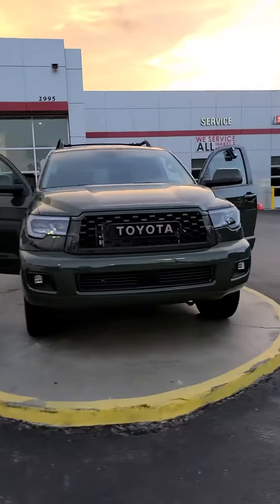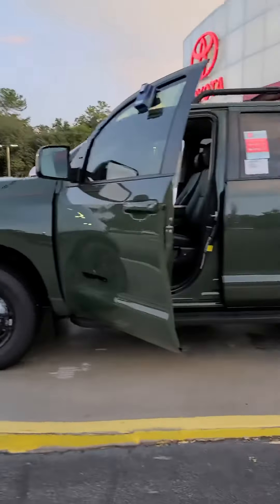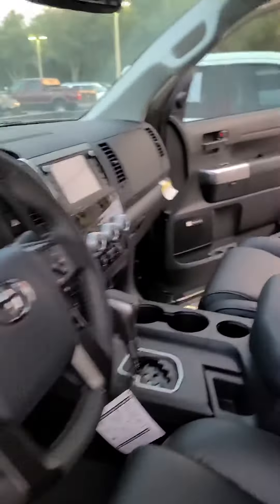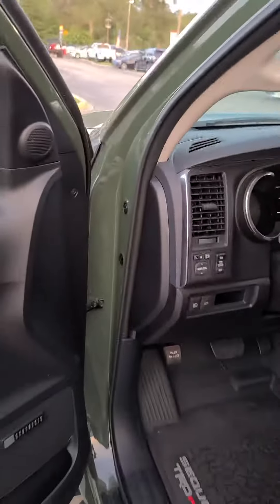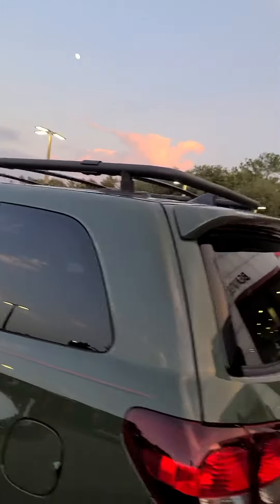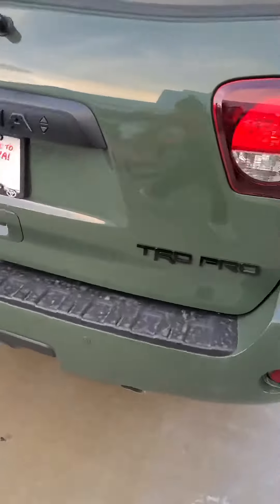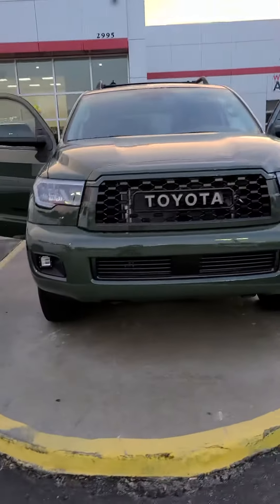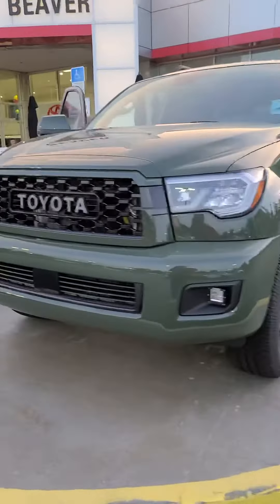2020 TRD Sequoia | Army Green